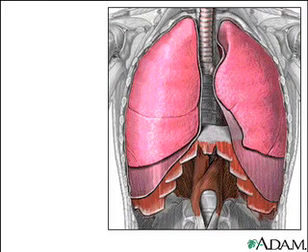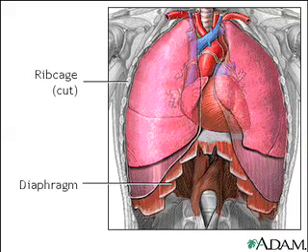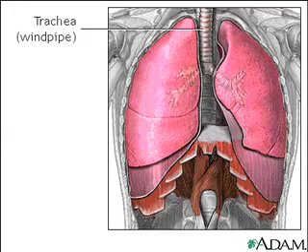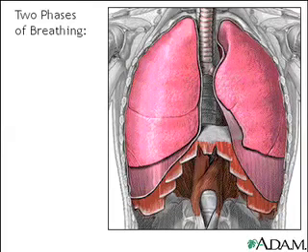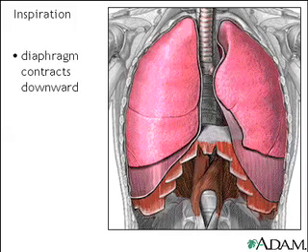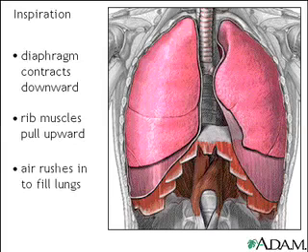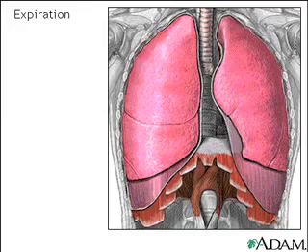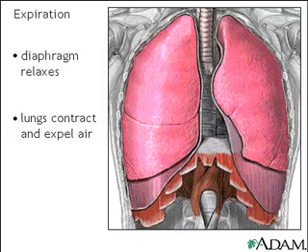How Do We Breathe Animation - How Do the Lungs Work Video - Respiratory System: Process of Breathing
The two lungs are the primary organs of the respiratory system. Other components of the respiratory system conduct air to the lungs, such as the trachea (windpipe) which branches into smaller structures called bronchi.

The process of breathing (respiration) is divided into two distinct phases, inspiration (inhalation) and expiration (exhalation). During inspiration, the diaphragm contracts and pulls downward while the muscles between the ribs contract and pull upward. This increases the size of the thoracic cavity and decreases the pressure inside. As a result, air rushes in and fills the lungs.

During expiration, the diaphragm relaxes, and the volume of the thoracic cavity decreases, while the pressure within it increases. As a result, the lungs contract and air is forced out

What Happens When You Breathe?

Breathing In (Inhalation)

When you breathe in, or inhale, your diaphragm contracts (tightens) and moves downward. This increases the space in your chest cavity, into which your lungs expand. The intercostal muscles between your ribs also help enlarge the chest cavity. They contract to pull your rib cage both upward and outward when you inhale.

As your lungs expand, air is sucked in through your nose or mouth. The air travels down your windpipe and into your lungs. After passing through your bronchial tubes, the air finally reaches and enters the alveoli (air sacs).

Through the very thin walls of the alveoli, oxygen from the air passes to the surrounding capillaries (blood vessels). A red blood cell protein called hemoglobin (HEE-muh-glow-bin) helps move oxygen from the air sacs to the blood.

At the same time, carbon dioxide moves from the capillaries into the air sacs. The gas has traveled in the bloodstream from the right side of the heart through the pulmonary artery.

Oxygen-rich blood from the lungs is carried through a network of capillaries to the pulmonary vein. This vein delivers the oxygen-rich blood to the left side of the heart. The left side of the heart pumps the blood to the rest of the body. There, the oxygen in the blood moves from blood vessels into surrounding tissues.

Breathing Out (Exhalation)

When you breathe out, or exhale, your diaphragm relaxes and moves upward into the chest cavity. The intercostal muscles between the ribs also relax to reduce the space in the chest cavity.

As the space in the chest cavity gets smaller, air rich in carbon dioxide is forced out of your lungs and windpipe, and then out of your nose or mouth.

Breathing out requires no effort from your body unless you have a lung disease or are doing physical activity. When you're physically active, your abdominal muscles contract and push your diaphragm against your lungs even more than usual. This rapidly pushes air out of your lungs.